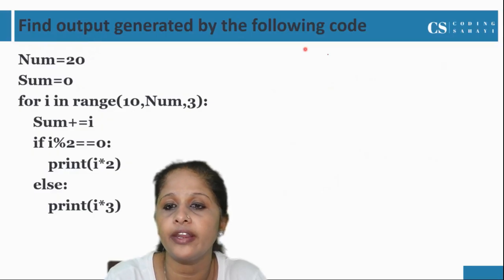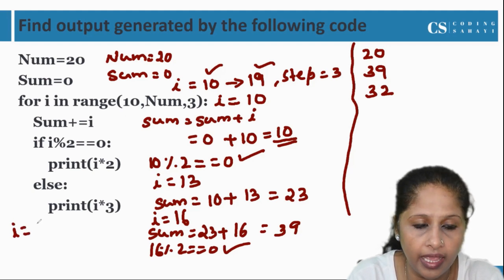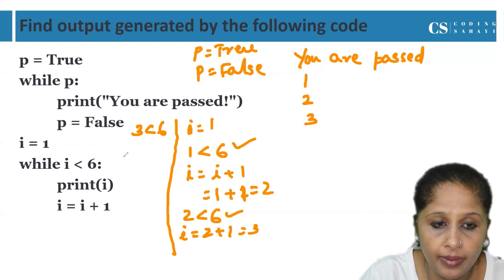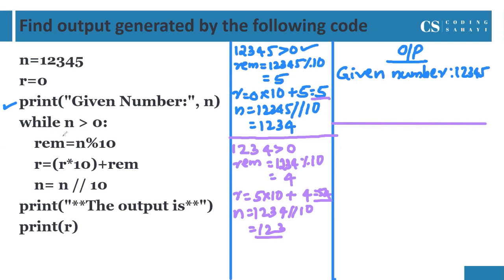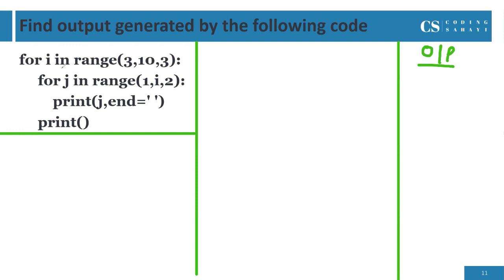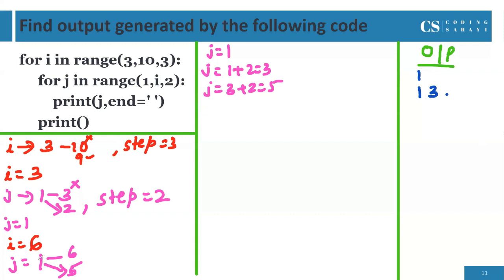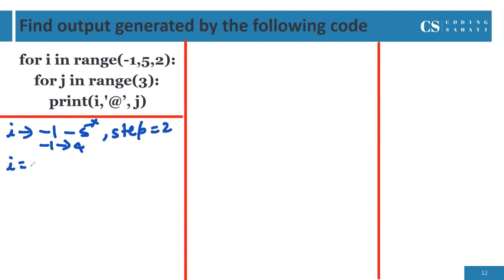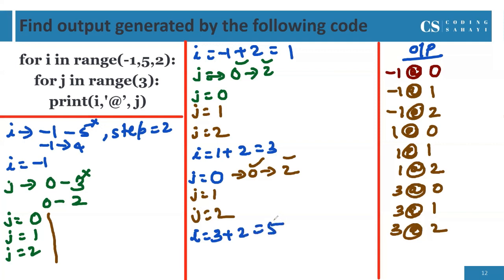OUTPUT QUESTIONS IN PYTHON - PART 2- CBSE CLASS 11 &12 - CS/IP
OUTPUT QUESTIONS IN PYTHON
00:00- INTRODUCTION
00:24- FIND THE OUTPUT OF THE CODE - 1
04:44-  FIND THE OUTPUT OF THE CODE - 2
07:29-  FIND THE OUTPUT OF THE CODE - 3
12:23- FIND THE OUTPUT OF THE CODE - 4
18:42-  FIND THE OUTPUT OF THE CODE - 5
PREVIOUS VIDEOS
REFERENCE CREDITS:
COMPUTER SCIENCE WITH PYTHON - SUMITA ARORA - DHANPATI RAI & CO